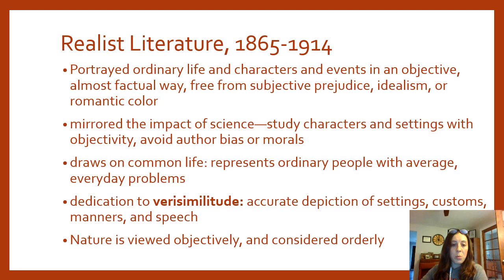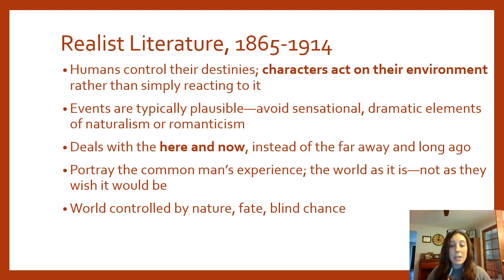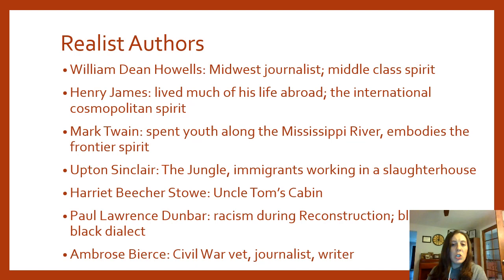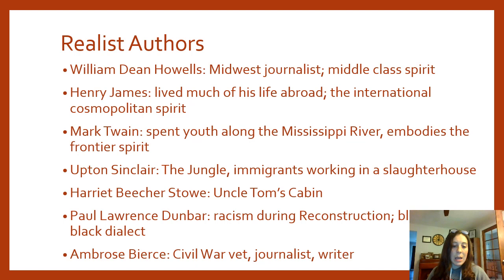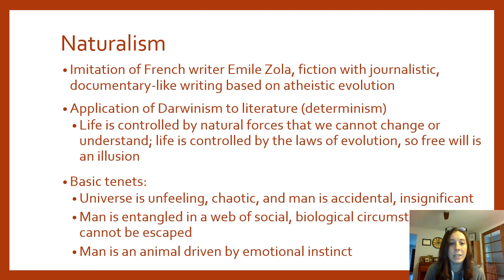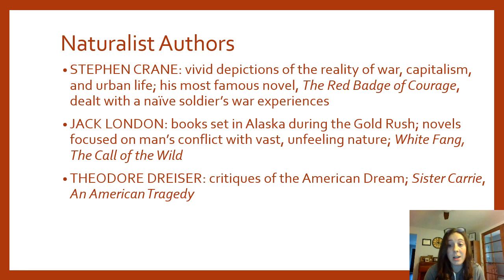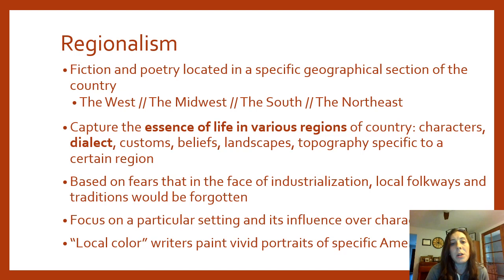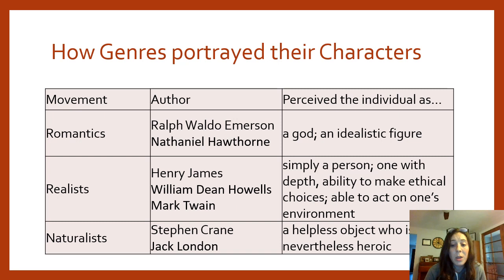American Realism Part 2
Mandatory Lecture & Notes for English 11